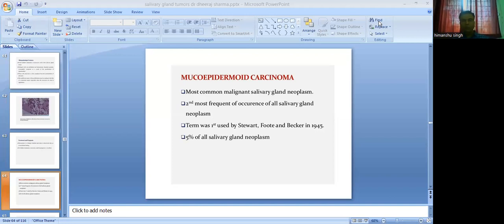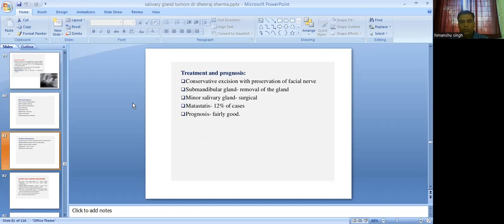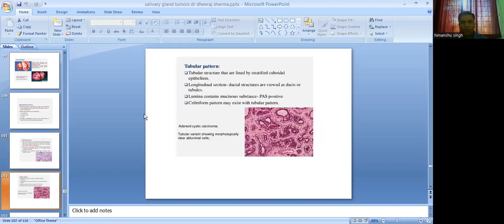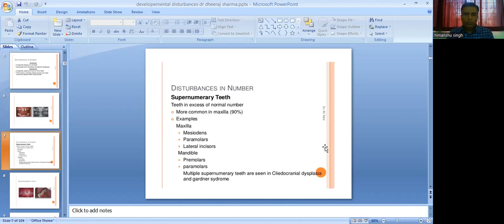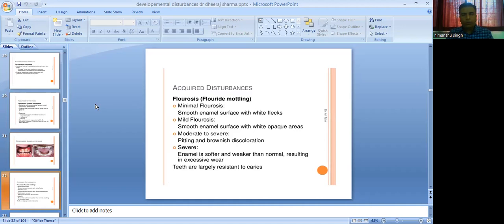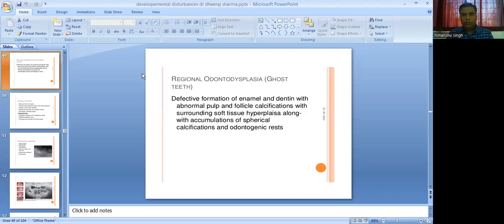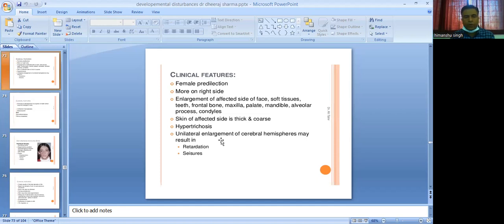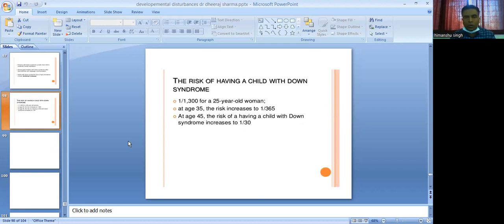SALIVARY GLAND TUMORS AND DEVELOPMENTAL DISORDERS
VARIOUS SALIVARY GLAND TUMORS AND VARIOUS DEVELOPMENTAL ANOMALIES RELATED TO ORAL CAVITY ARE DISCUSSED IN THIS LECTURE